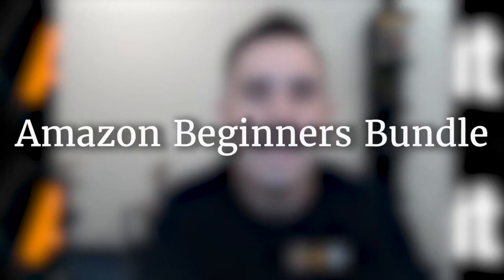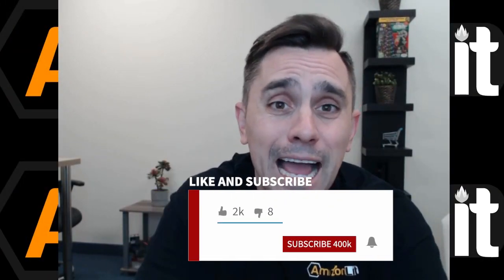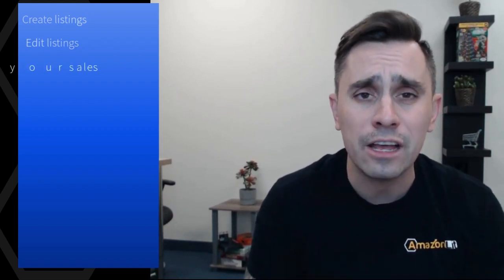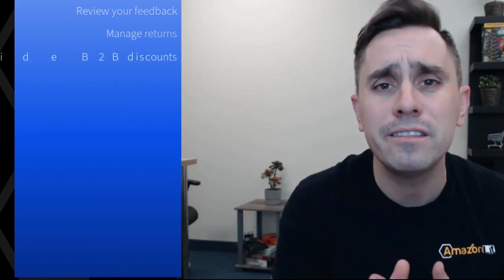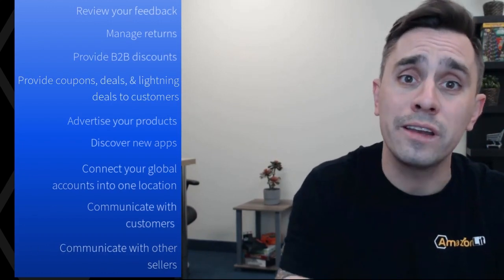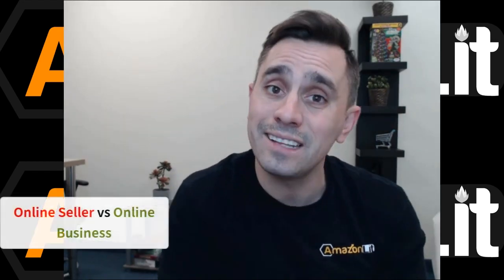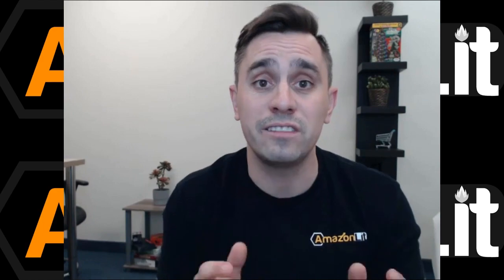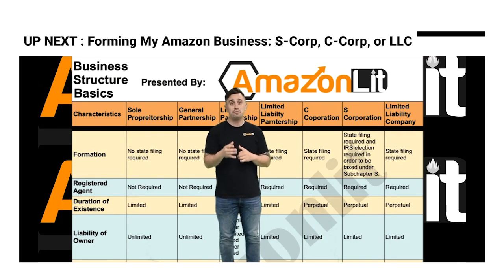Amazon Seller Central Complete Overview: Step-By-Step Guide For Beginners - Amazon FBA For Beginners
Are you ready to take control of your Amazon business and reach new heights? This video will guide you through Amazon Seller Central, the essential tool for managing your Amazon FBA business and scaling sales. 📈To access email templates and phone scripts to open more profitable supplier accounts

Whether you're just starting or already selling, you'll learn how to use Seller Central to create listings, track inventory, manage returns, and more.

At AmazonLit, we've built an 8-figure e-commerce business, and now we're here to help you do the same. We'll share the tips, tricks, and tools we've mastered over the years, covering every nook and cranny of Amazon Seller Central to ensure your success.

From managing feedback to utilizing third-party apps, you'll discover everything you need to know about Seller Central. Plus, we’ll teach you how to leverage Amazon’s advertising tools and B2B features to give your business an edge.

Join us as we dive deep into Seller Central, offering practical insights and actionable steps to help you turn your Amazon side hustle into a thriving business.

This video is about Amazon Seller Central Complete Overview: Step-By-Step Guide For Beginners - Amazon FBA For Beginners. But It also covers the following topics:

How To Use Amazon Seller Central Effectively
Amazon
Build A Profitable Amazon FBA Business

👉How To Add Products And List On Amazon Catalog: Piggy Back ASIN Creation - Amazon Wholesale Business

👉How You Can Start An Amazon Wholesale Business? How To Sell On Amazon - Amazon FBA For Beginners

✅ About AmazonLit.